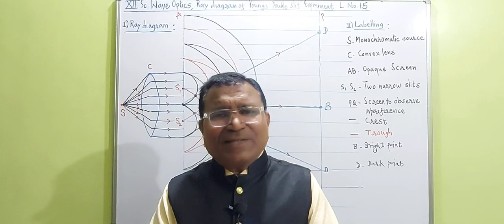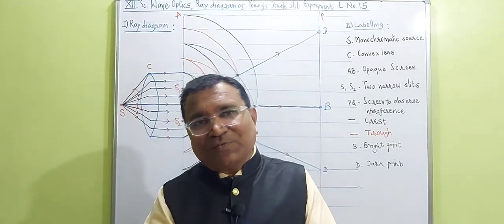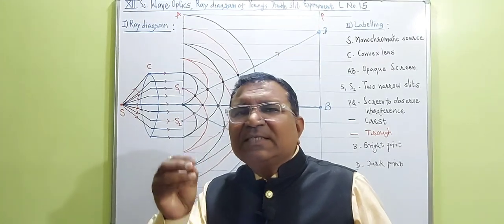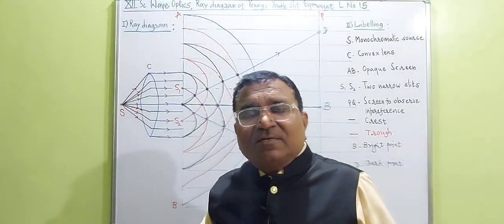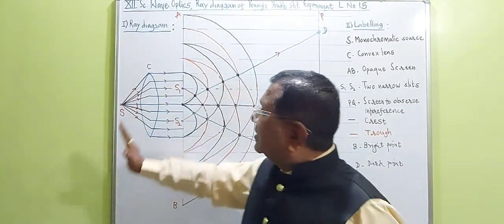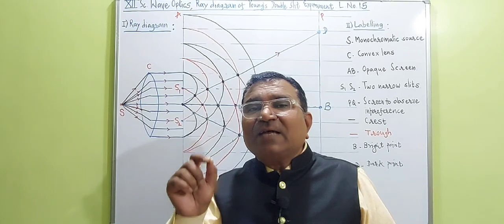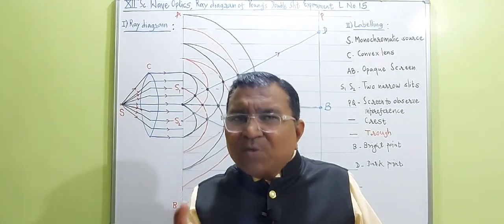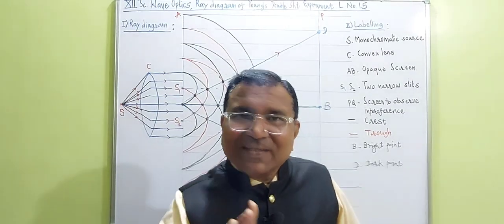XII Sc-Wave Optics-15, Explaination of Young's Double Slit Experiment.